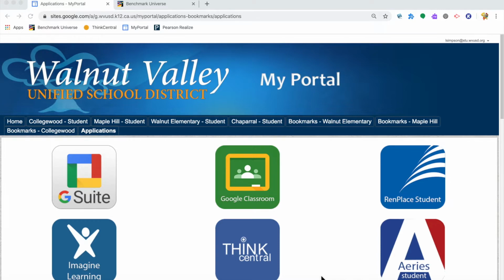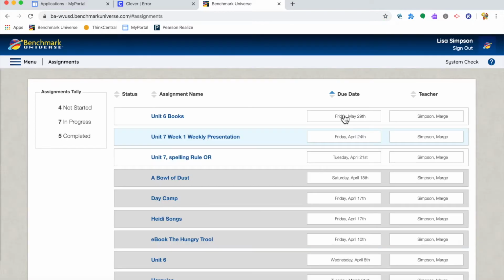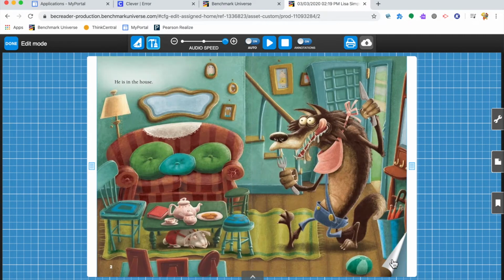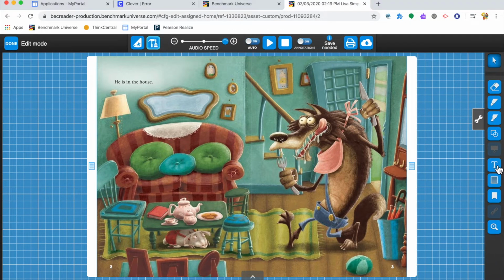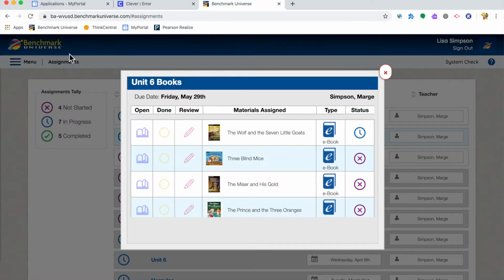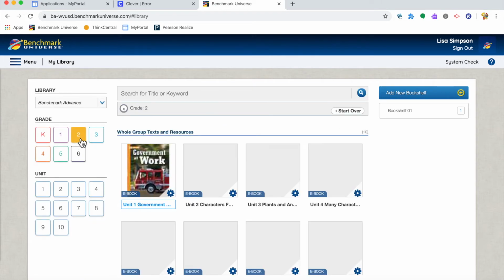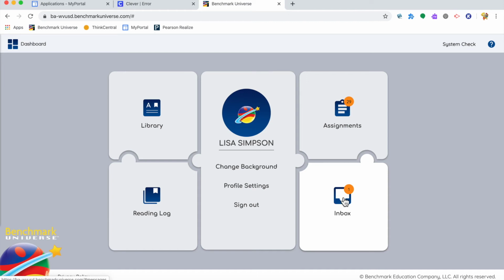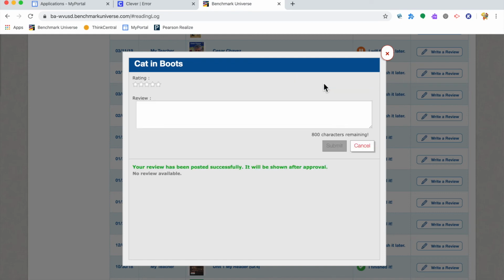Benchmark Advance Student Tutorial